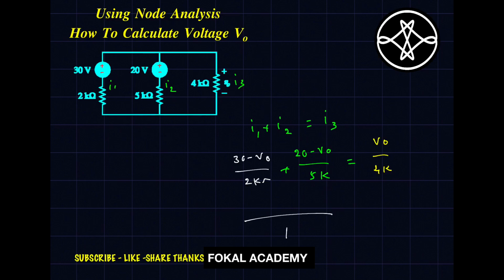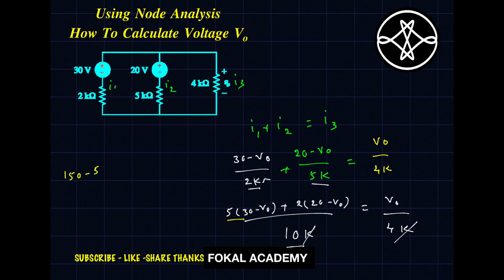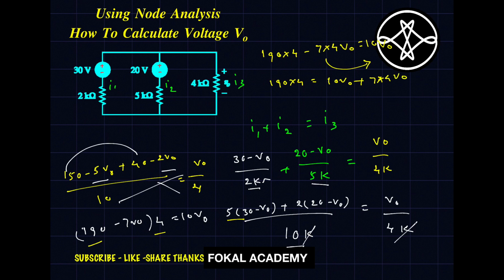Node Analysis Made Easy: Calculate Circuit Node Voltage Step-by-Step | Electrical Tutorial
Unlock the secrets of node analysis for electric circuits with this clear, step-by-step explanation! Learn how to efficiently calculate node voltages using Kirchhoff’s Current Law (KCL) and solve real-world problems. Perfect for electrical engineering students and exam prep, this complete guide covers principles, formulas, and hands-on examples. Master node voltage method, understand supernodes, and gain confidence to tackle any circuit analysis question with ease!